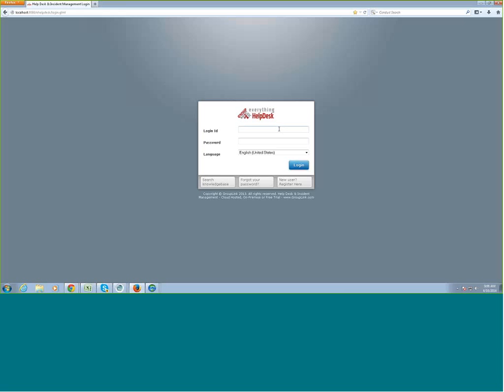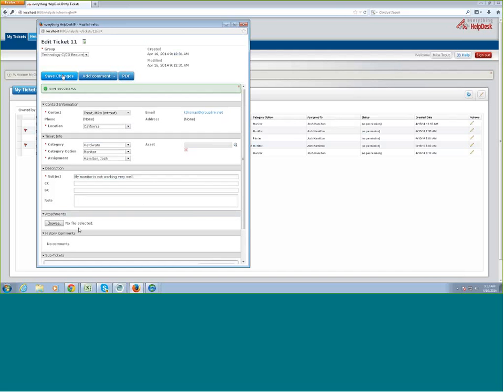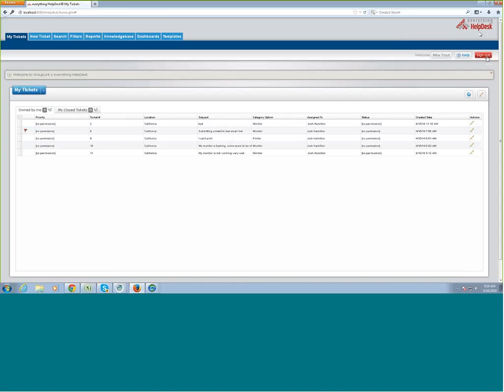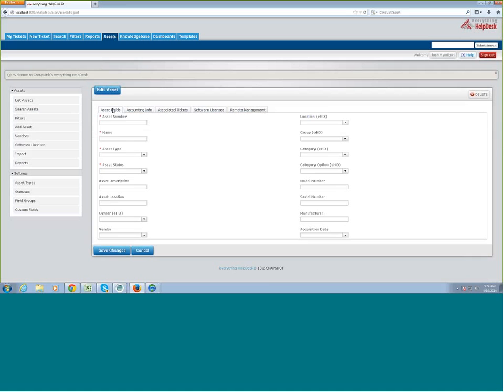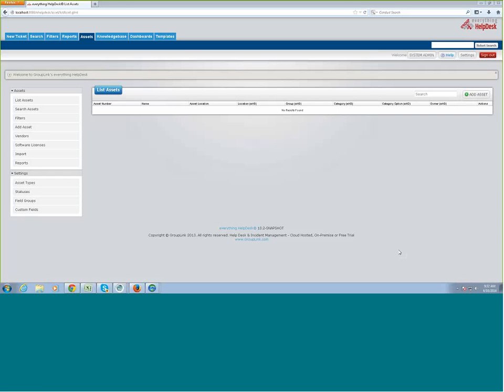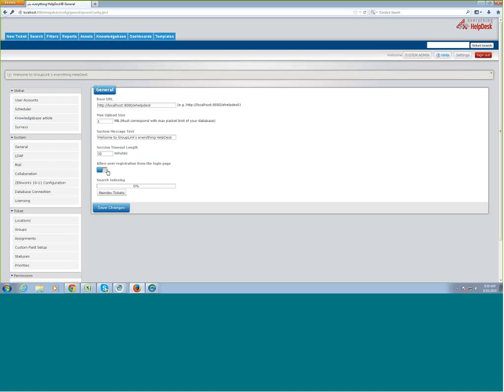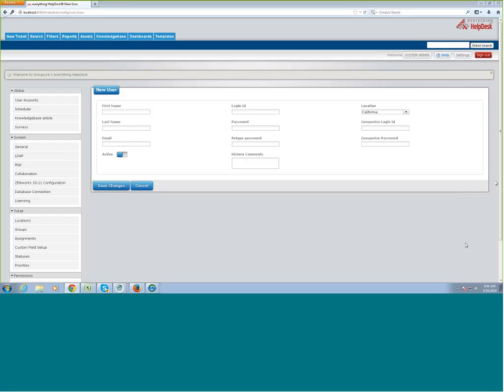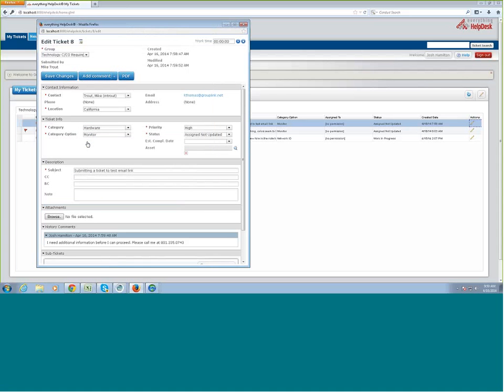eHD version 10.1.2 and 10.2 release (4/16/2014)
An everything HelpDesk Customer Webinar covering:

Version 10.1.2

• Automatically filling the Group
• Improving the Assignment field population on mobile pages

Version 10.2

• Making the requirement of the Category and Category Option fields optional
• Updating the installer package to improve performance and security
• Automatically filling the Group on mobile pages
• Improving the GroupWise collaboration